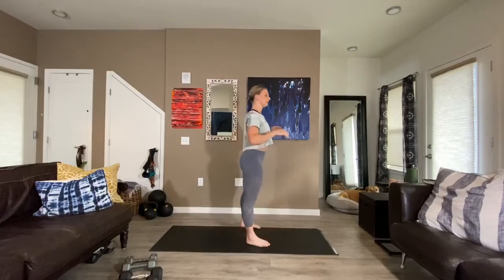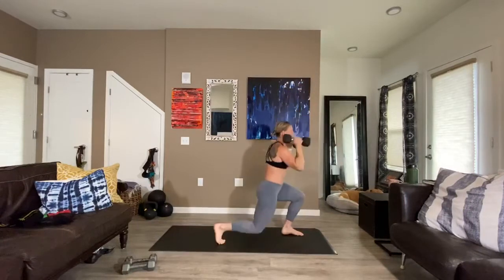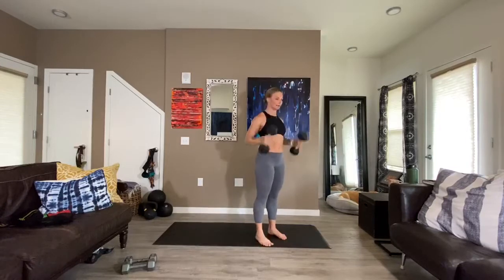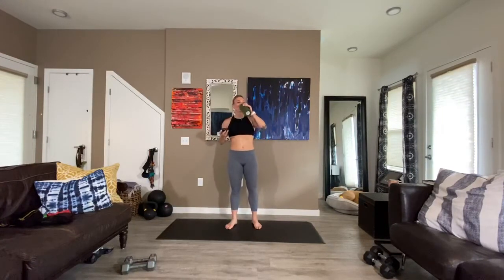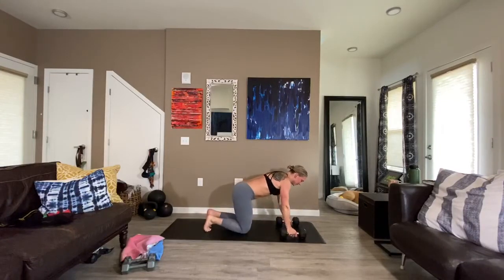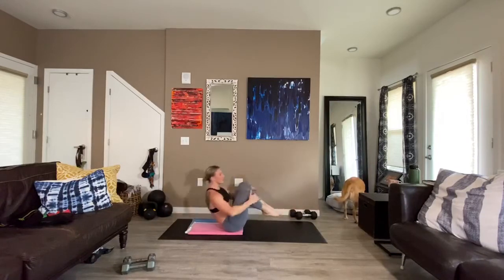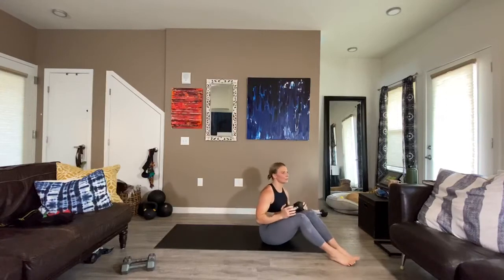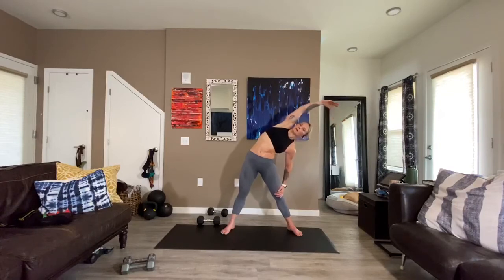LOW IMPACT HIIT 6.19.20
This is a filmed workout from my last day of teaching with Mecha on 6.19.20.  I hope you enjoy it!!!
Warm up with:
Knee/toe pulls
Runners lunge
Plank shoulder taps
Banded monster taps
Set 1:  45 seconds on, 10 seconds off, 4 rounds
Reverse lunge with curl and press
Side to side jog (take this where ever you need to in regards to intensity)
Squat with front raise (added in bicep curl rounds 2-4)
Jump rope (we incorporated single leg)
Set 2:  45 seconds on, 10 seconds off, 4 rounds
Renegade row to flamingo
Elbow crunch to toe touch
Rotating hip dips with push-up
Cowboy tuck outs
Set 3:  Tabata, 20 seconds on, 10 seconds off, repeat 8 times
Curtsy to overhead press
Russian twists